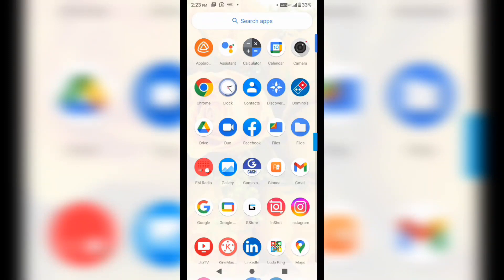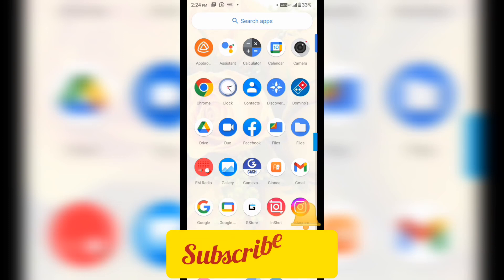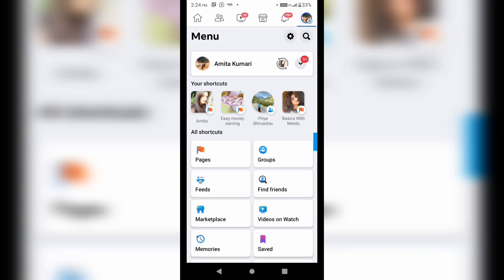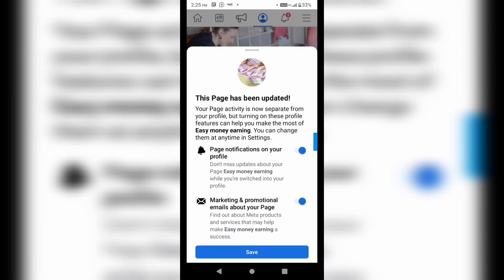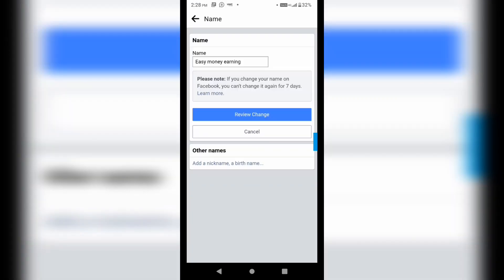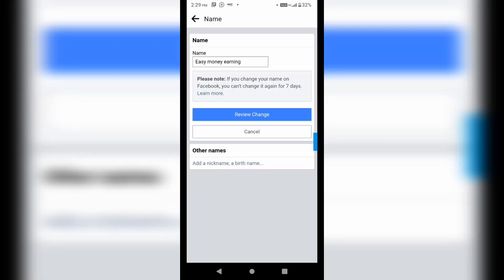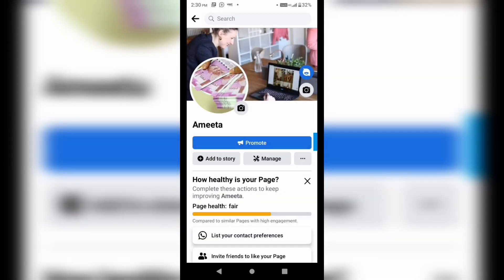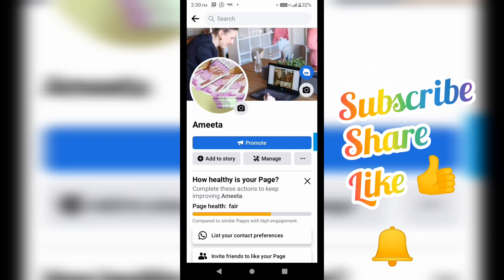How to change Facebook Page Name |2023| Easy!!!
Do you want to change your Facebook page name? Get Edit info on your Facebook page! Watch this video to learn the new way to edit | change| rename your Facebook page name very easy 2023

My Channel is about:
👉Learn (Basic Tips and tricks, Bulk Email, Digital Marketing, Online Earnings, Basic Information for All)